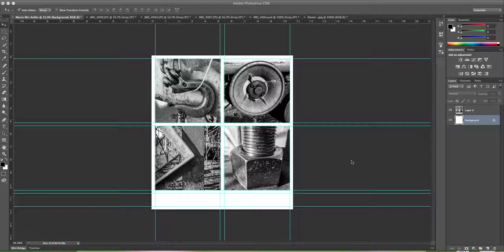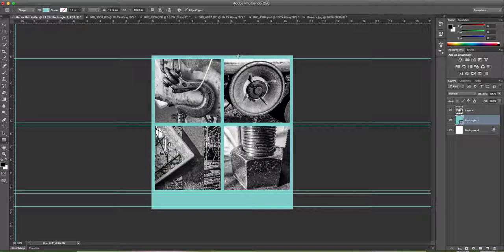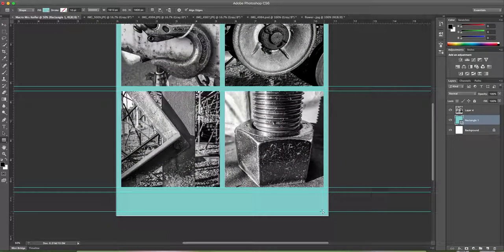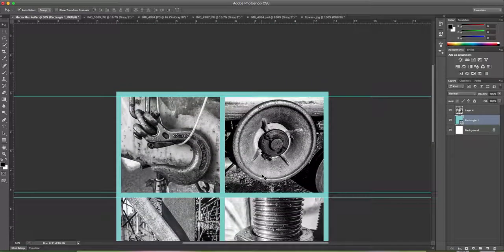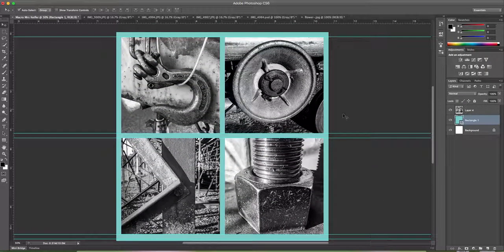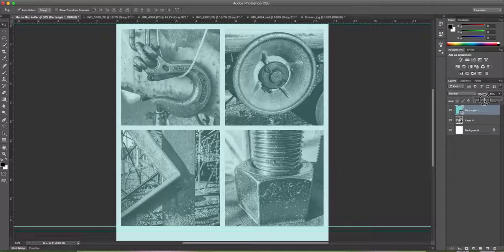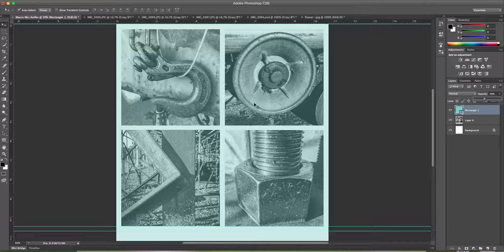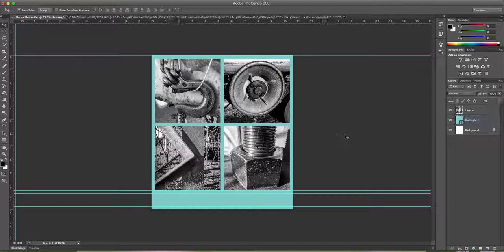Adding a background color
How to add a background color layer